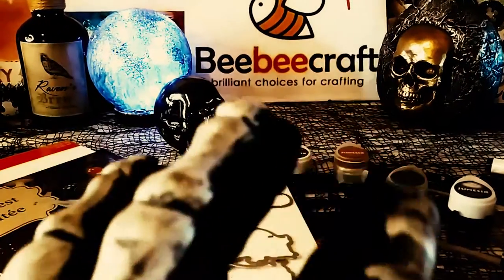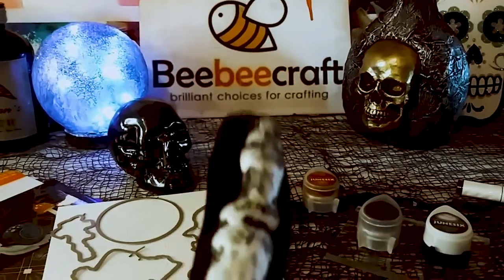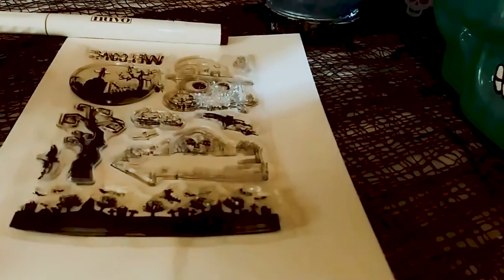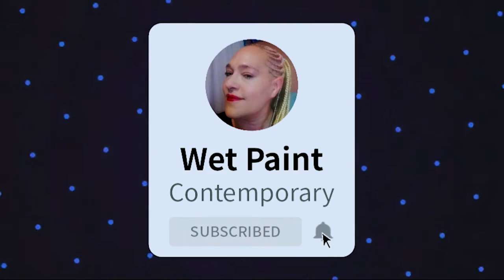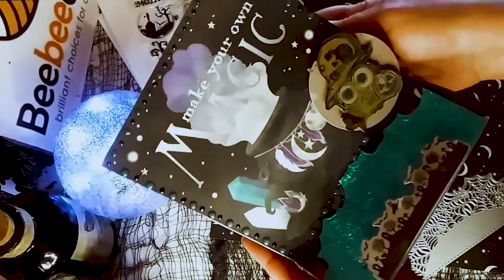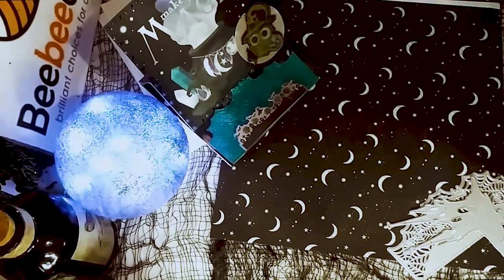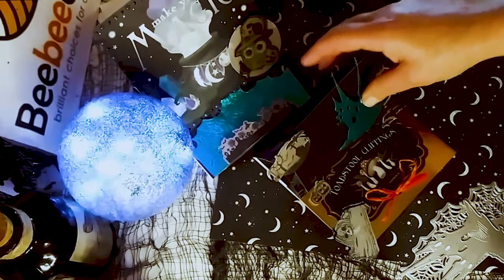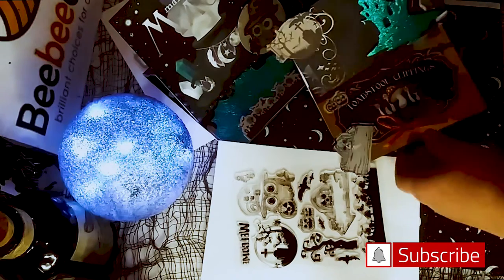HORRIFYING Halloween Cards With Beebeecraft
Hey guys,  I am so excited to be sharing my Halloween cards that I made with Beebeecraft's stamp & die set.   If you would like to try out this Halloween stamp & die set , the link is in the description below.. Have a spooky  day everyone.